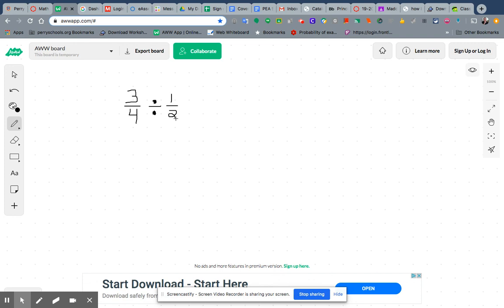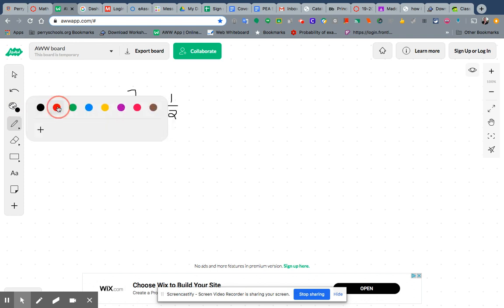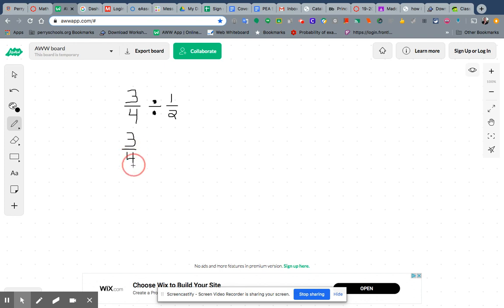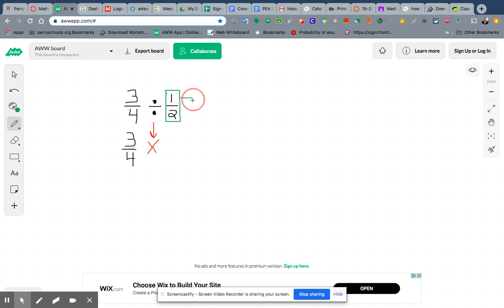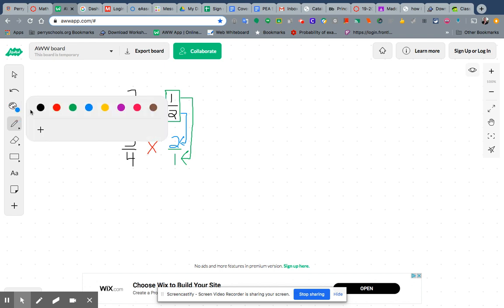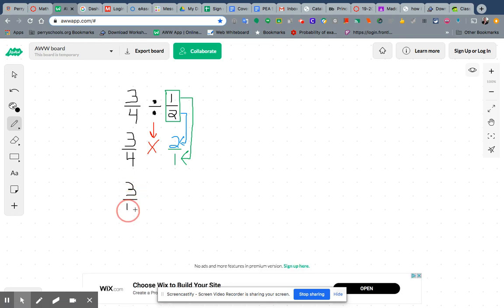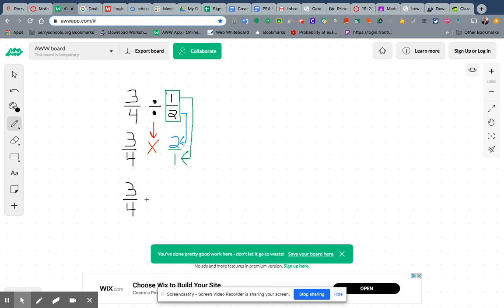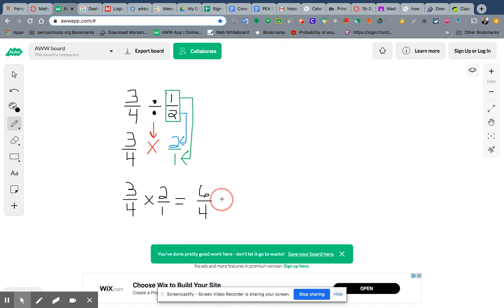Untitled: May 10, 2020 10:49 PM